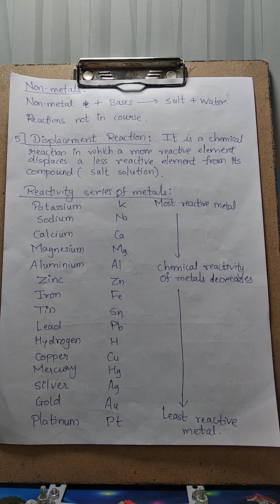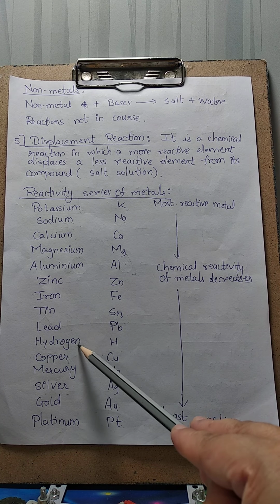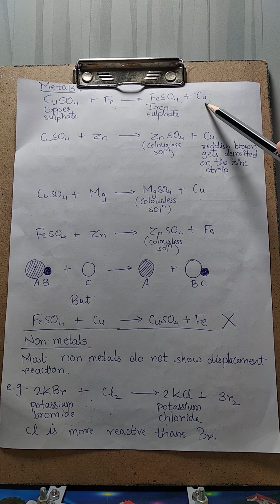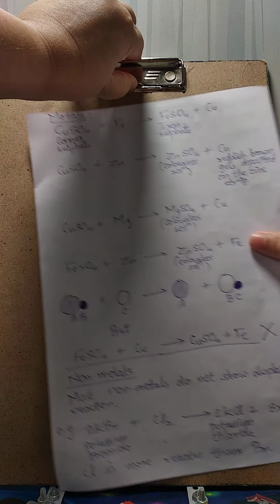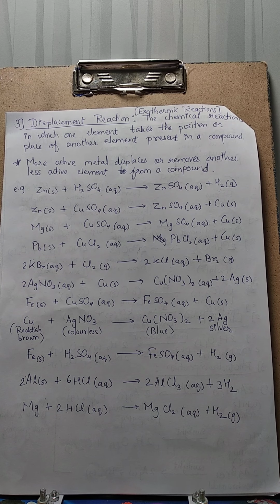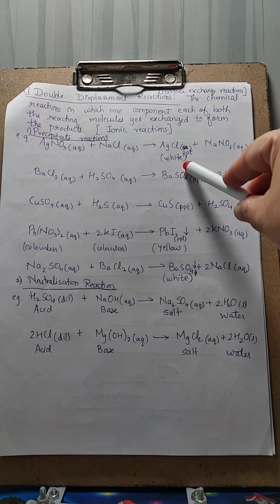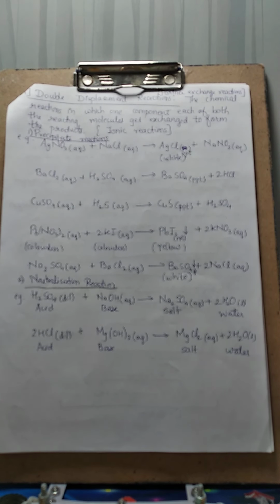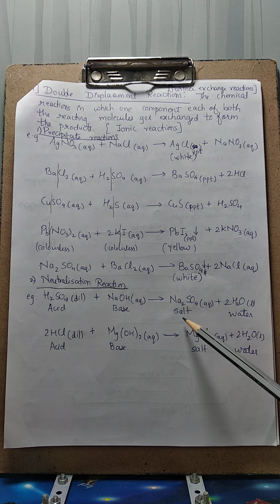Science made easy, Grade10, chapter 1: Chemical Reactions and Equations,part6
Contents: Displacement and Double displacement reactions.